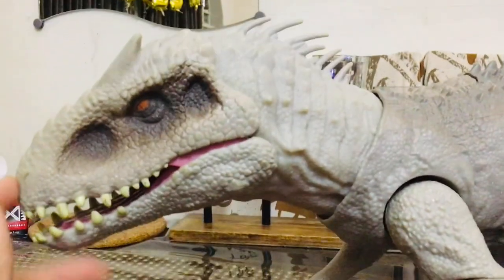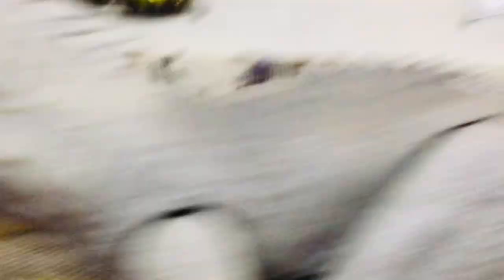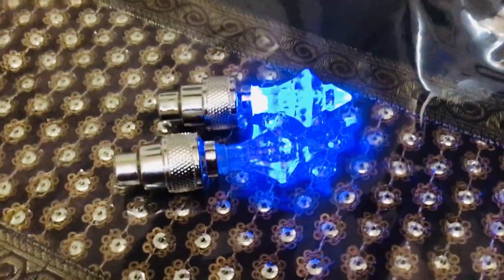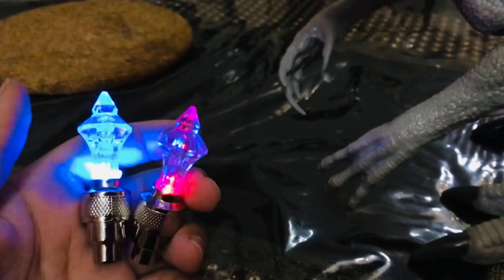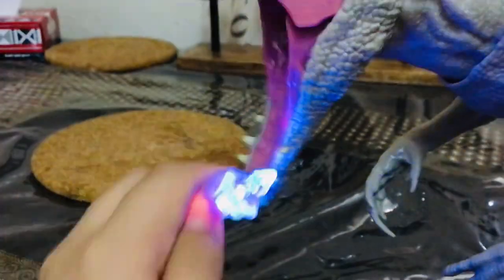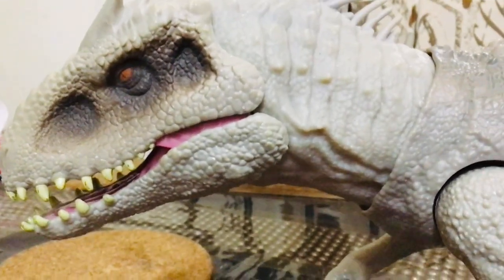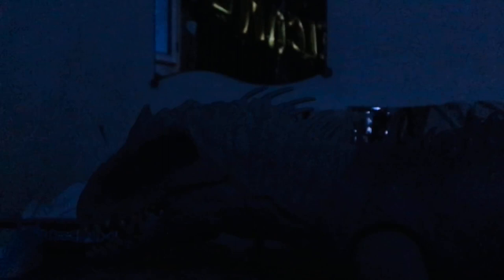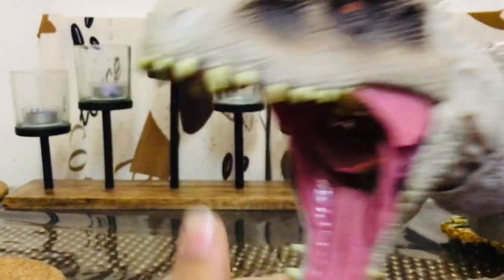DIY Led Light Trick With My Mattel Dino Rivals Indominus Rex Toy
Please note that this video was old I didn't have time to upload it so that's why.